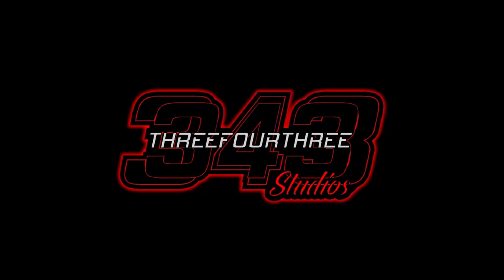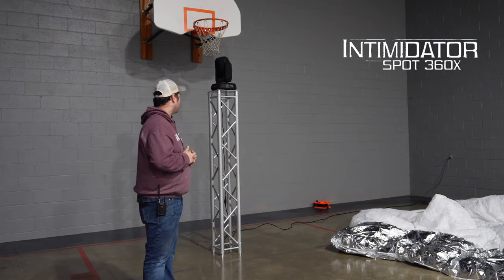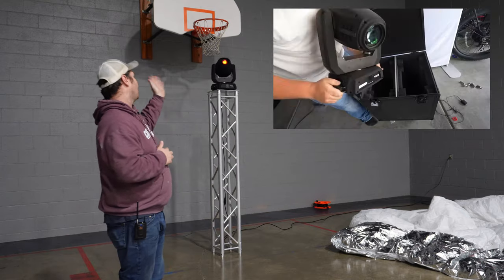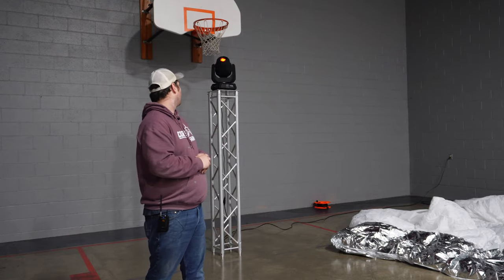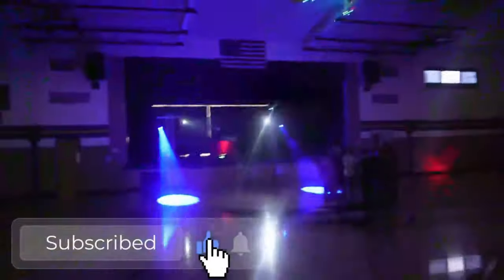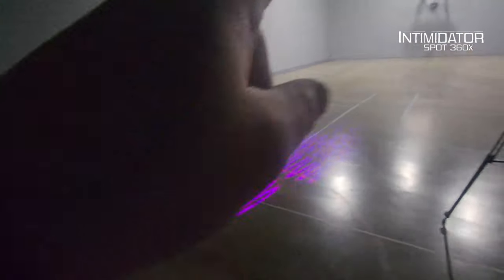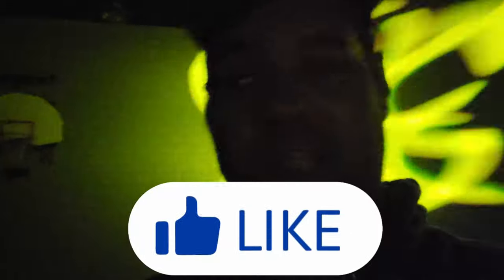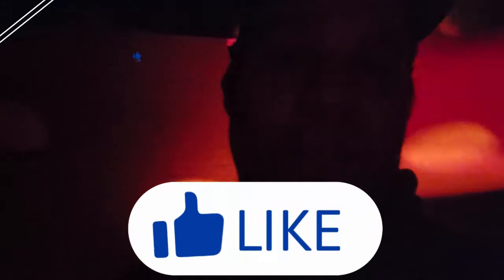Chauvet Intimidator Spot 360X 100W LED Moving Head Review This Is One Bright & Awesome Light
Meet Xcellence with Intimidator Spot 360X, a compact moving head packed with features to make any mobile event Xhilarating! This mover has a built-in RF receiver for wireless control using the new RFC or RFC XL optional remotes that put the power of programming a button push away. An updated CTO color wheel provides fresh color looks and a new starting home position allows for smoother programming and dual rotating prisms split the beam for thrilling effects and wider area coverage. Intimidator Spot 360X is versatile with manual zoom for short or long throw applications. Manual zoom lets you project crisp gobos from nearly any distance and beams always remain on the dance floor using the built-in, innovative Totem mode. Intimidator Spot 360X also lets you set, save, and recall 1 scene manually, directly from the full color LCD display.